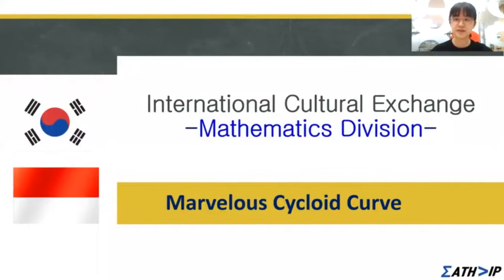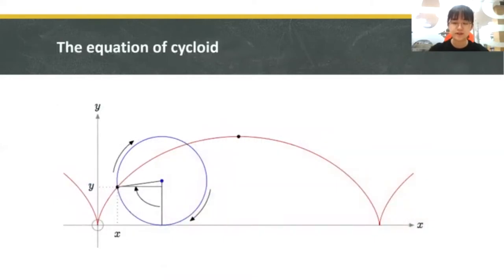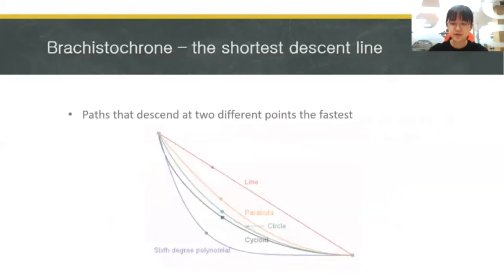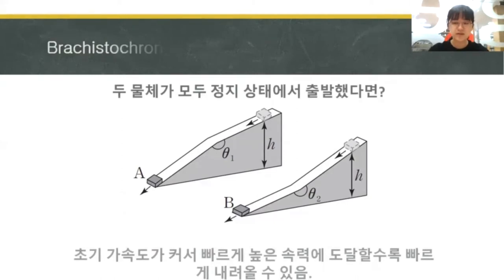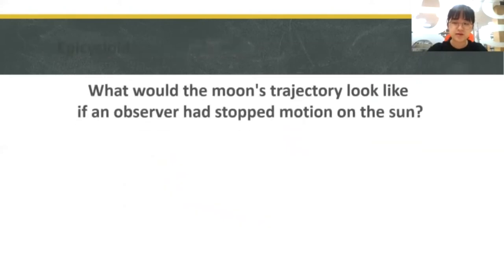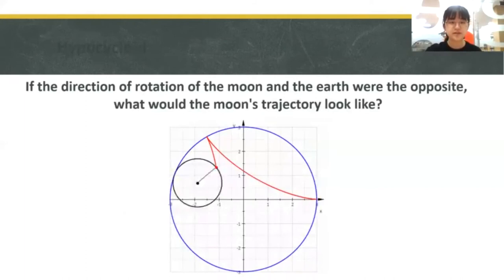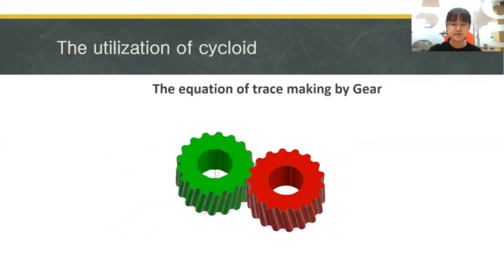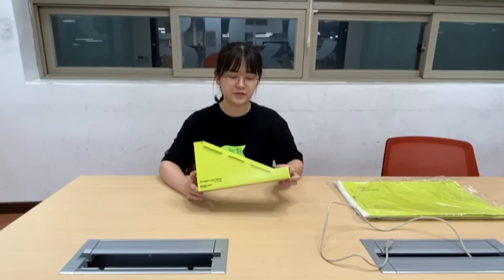Cycloid curve, International Cultural Exchange, Mathematics Division, 포항제철고 Math MVP